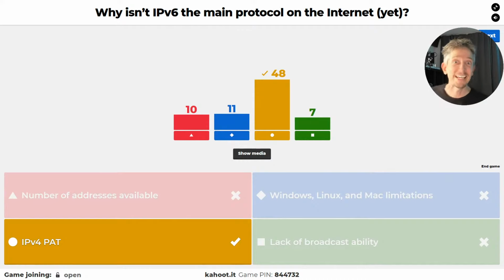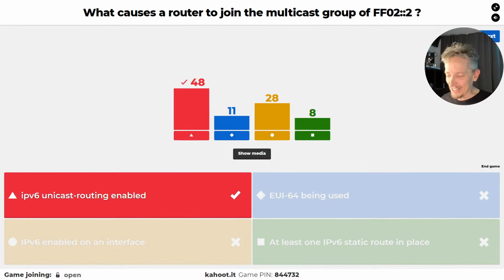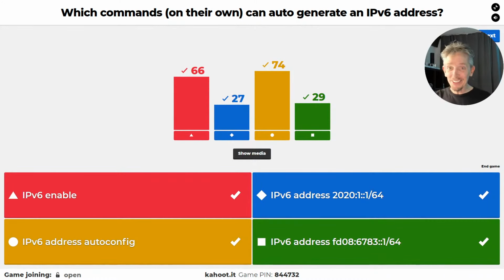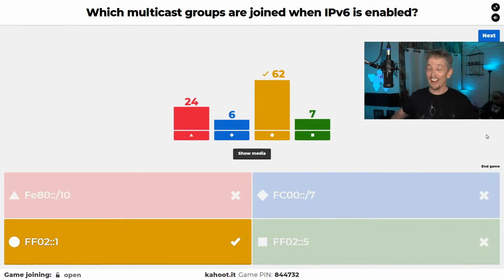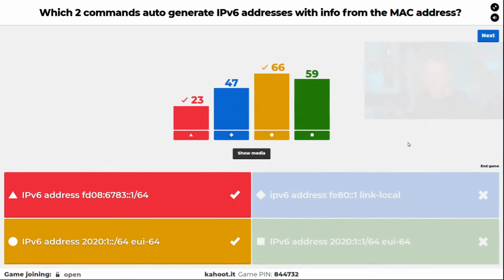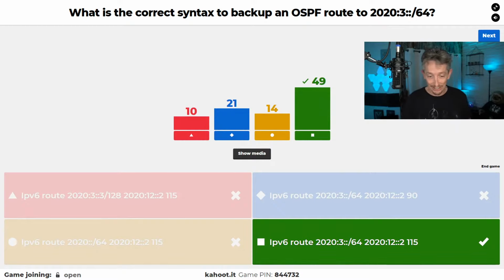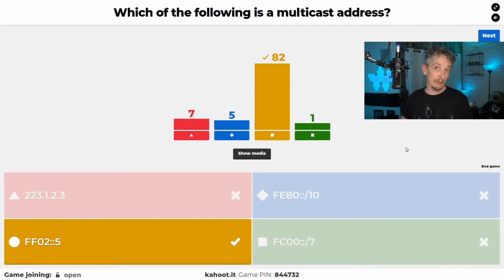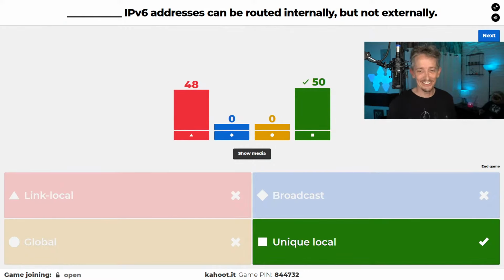Ready for a little IPv6 Address Quiz???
CCNA requires you to know this!  Test your knowledge, and show your IPv6 skills in this online quiz!

And…